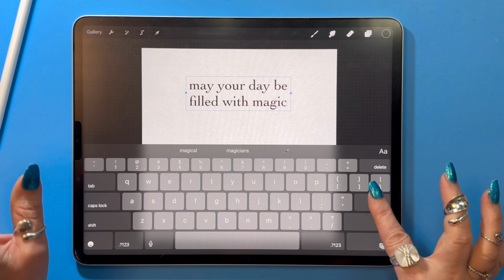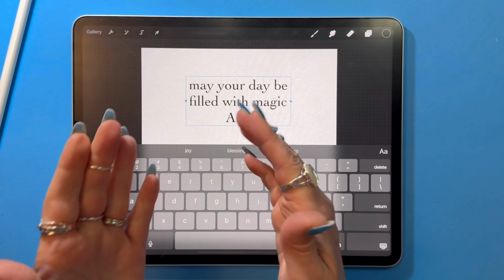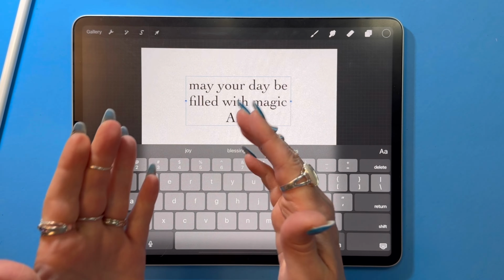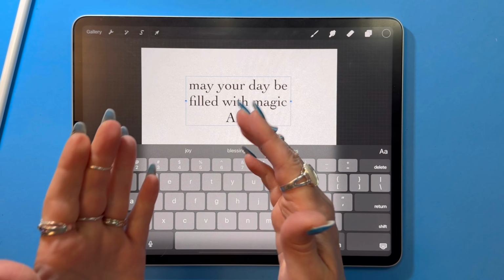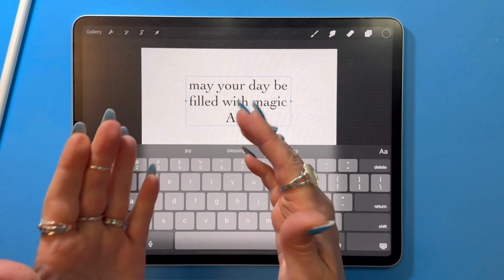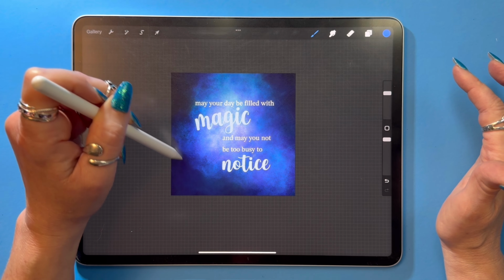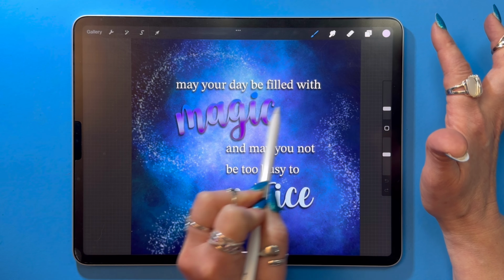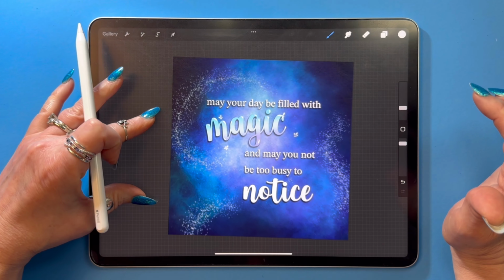Level Up Your Typography Skills in Procreate & Avoid Making Rookie Mistakes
Today we're focusing on a typography drill -- learn to set type like a boss! DO NOT make the worst amateurish text-setting mistake that's out there -- it's a pet peeve of mine & I see it all the time!
We're going to properly set tracking and leading; if you don't know what those words mean you definitely want to stick around for these pro type tips!

✨Welcome to Rockin Chalk!
I'm Michelle — artist, teacher, and creator behind Rockin Chalk. I help artists like you get inspired, build bold collections, and turn creative momentum into real results.💖🖌️